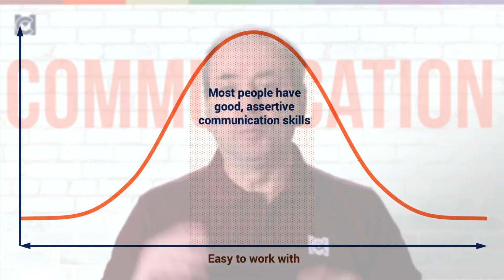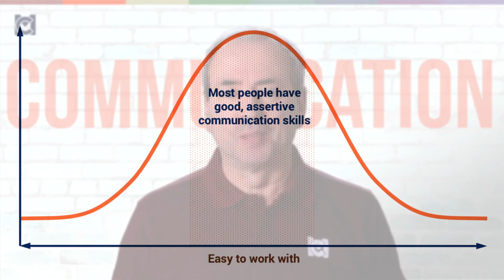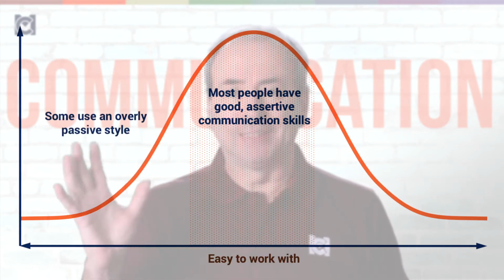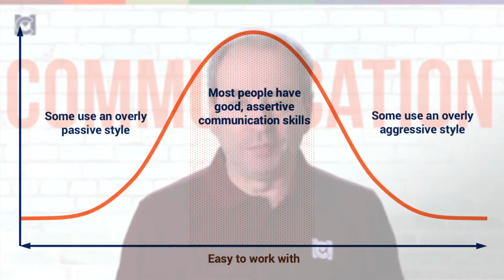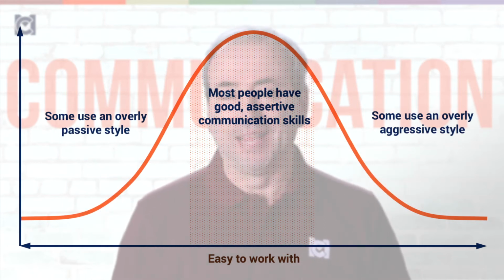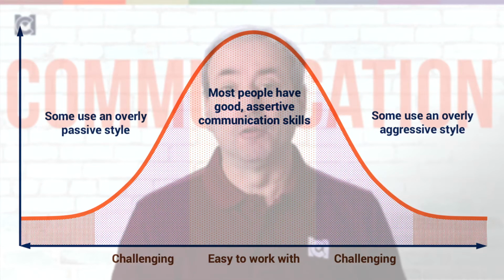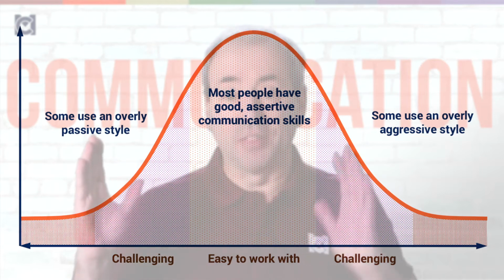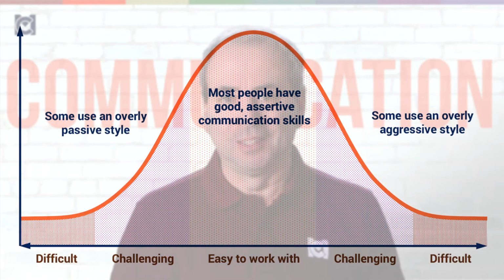Chairing Meetings - How to Deal with Challenging Participants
When you are chairing meetings there is always the chance you'll have a difficult participant. And this can ruin your day and, worse, waste the time of other attendees. So, in this lesson, I'll show you how to handle challenging participants.

First, we'll look at 10 general strategies for handling challenging participants. Then we'll look at 18 difficult behavior and the tactics you can use to deal with them.

 Program 2: The Manager as Communicator
 Course 3: Meetings
 Section 2: Chairing Meetings

LESSON NOTES
General strategies for dealing with challenging participants:
1. Help the group set ground rules
2. Ignore the behavior and hope it goes away on its own
3. Give it air-time, let the person vent, then don’t revisit
4. Redirect the response to another learner in the group
5. Use humor to diffuse an uncomfortable situation
6. Call-out the behavior
7. Let's have a break...
8. …and a quiet word
9. … and move people around
10. Adjourn

Types of Difficult Behavior
- The Late arriver
- The Early leaver
- The Shy or Quiet One
- The Challenger
- The Know it All
- The Interrupter
- The Attacker
- The Backseat Driver
- The Center of Attention
- The Joker
- The Busy-busy
- The Email Addict
- The Gossip
- The Head shaker
- The Interpreter
- The Verbose
- The Broken Record
- The Sidebar

RECOMMENDED EXERCISE
1. Spend some time reviewing this video and your notes. Make a cheat-sheet of strategies you can use for your meetings and paste it into your meeting notebook - or whatever you take to your meetings.  (2 MC CPD Points)
2. Reflect on challenging participants and difficult behavior you've seen in the past. What types does it seem to fit? What would have been helpful strategies for dealing with those difficult participants? (2 MC CPD Points)
3. At your next two meetings, if you have any challenging participants, deliberately apply one or to of the strategies you have learned. After the meeting, reflect on what happened and how effective those strategies were. (2x2 MC CPD Points)

RECOMMENDED READING
- Running Meetings (HBR)
- Meetings Suck
- Bad Meetings Happen to Good People